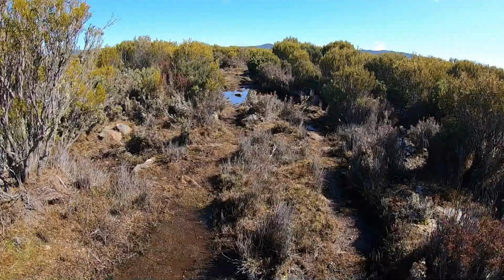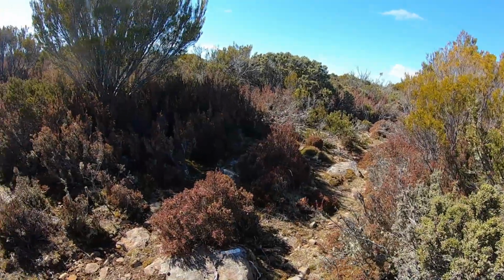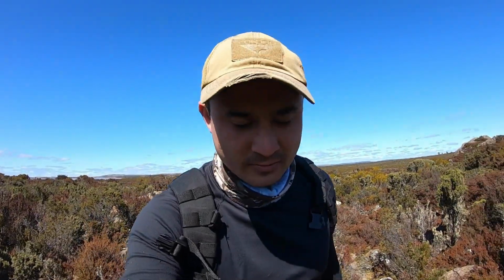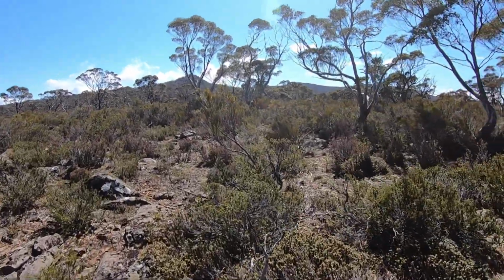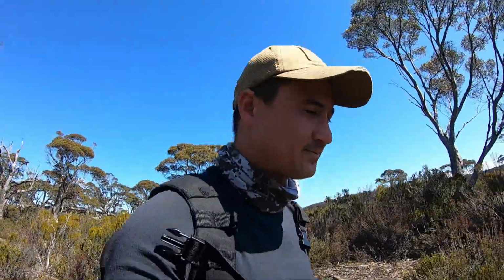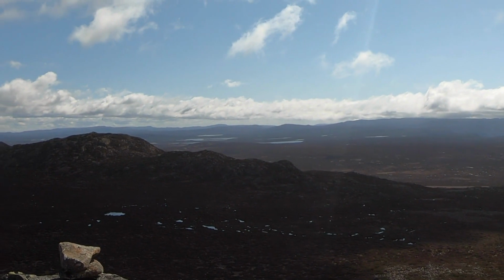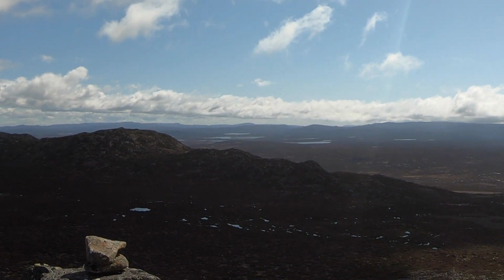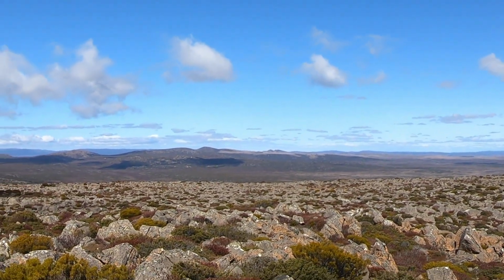WILD DOG TIER | SOLO HIKE | Central Highlands | Tasmania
Hike starts from the Thousand lakes lodge.
GPS and good navigational skills highly recommended. This is mostly untracked with open, medium scrub and rock scree to contend with.
Allow at least 6-7 hours hiking time in good conditions.